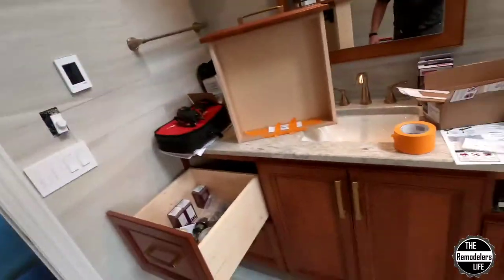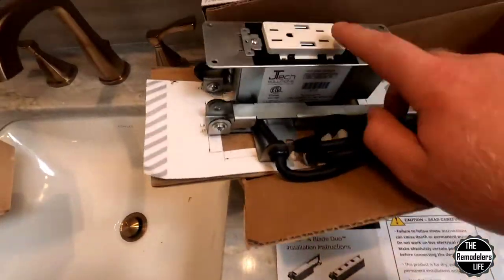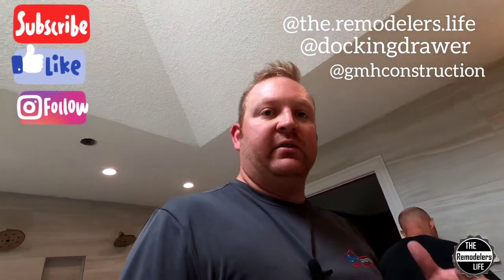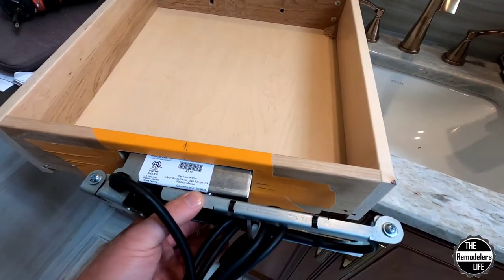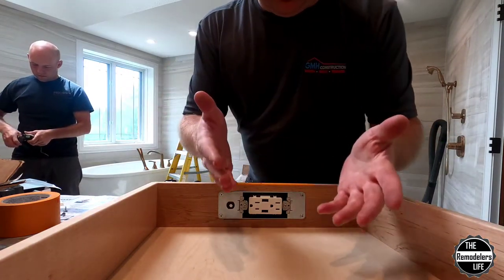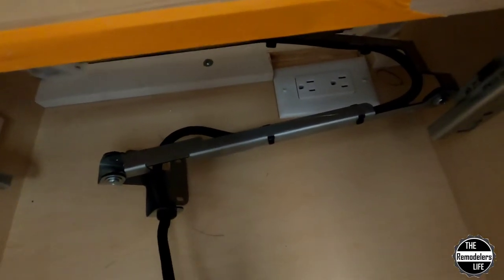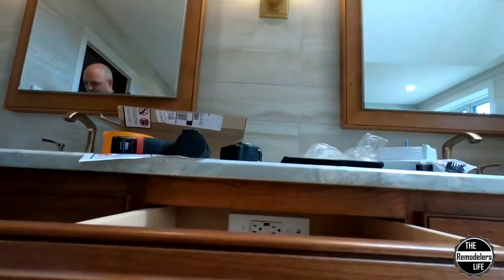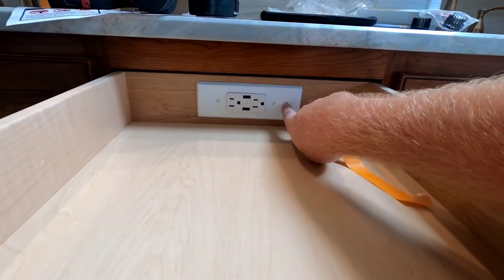Docking Drawer Install and Review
Check out this Drawer outlet. its made by Dockingdrawer. Its a very easy install. Watch as I take you step by step how to install it.

Follow @dockingdrawer too!!!